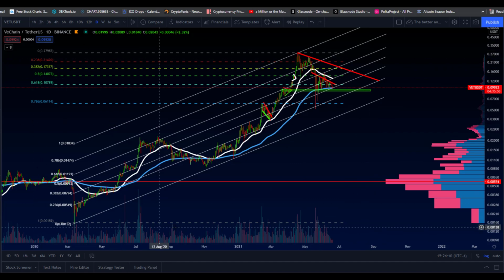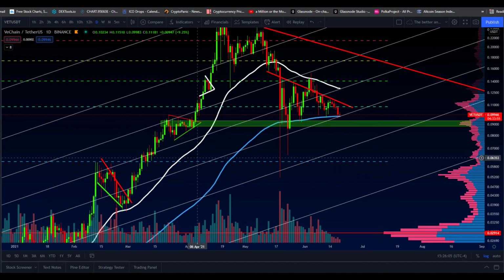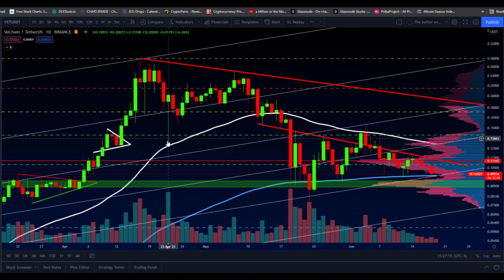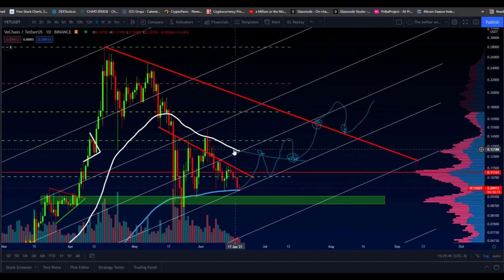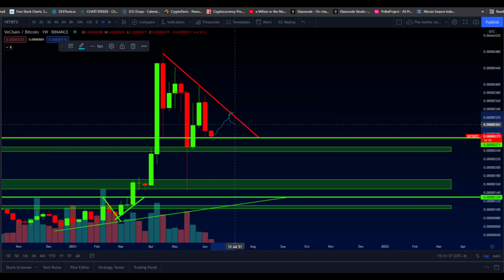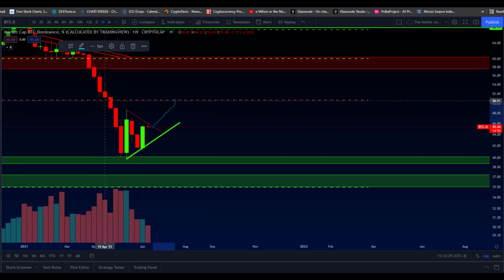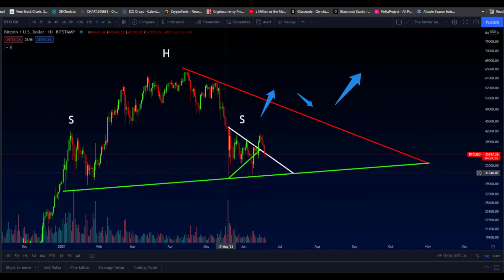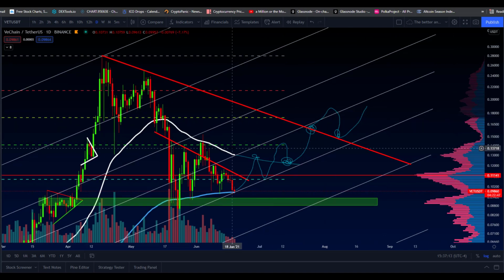VeChain CRASH INCOMING ??? EXACTLY WHEN VET RECOVERS & MUST WATCH PRICE PREDICTIONS - DONT MISS THIS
💎ATANI💎 One stop shop to connect all your exchanges!